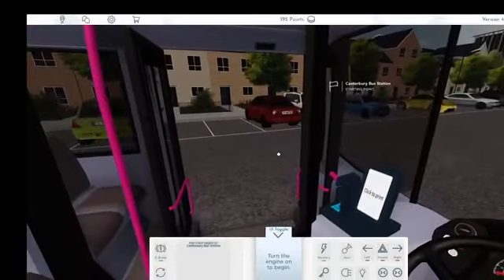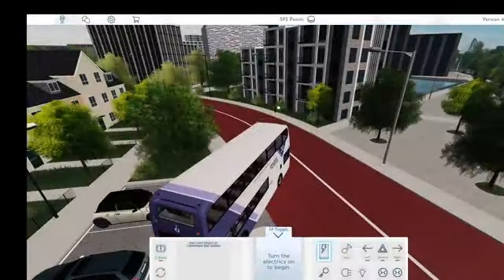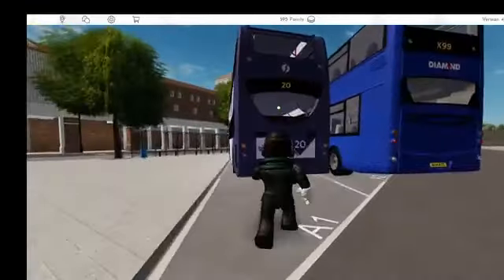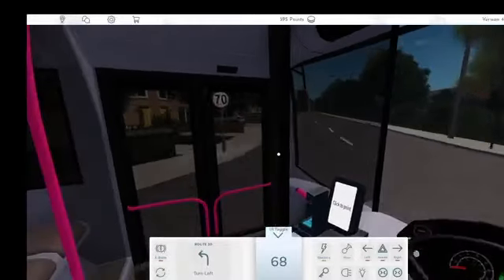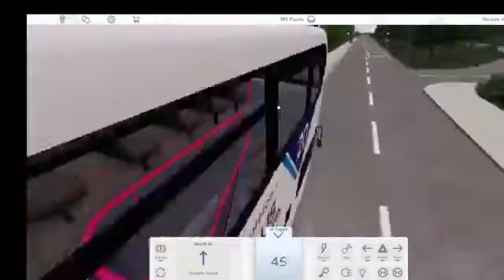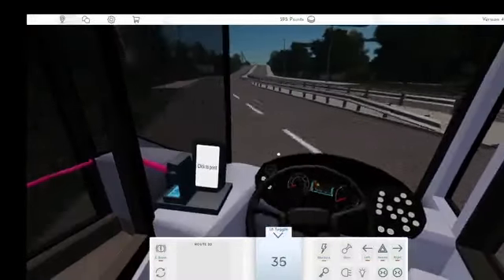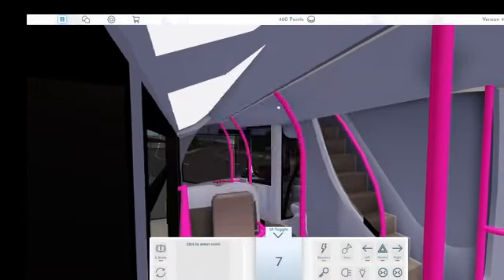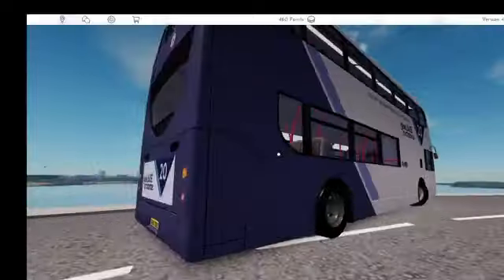Canterbury bus sim V4.1 New First Bus Branding Update